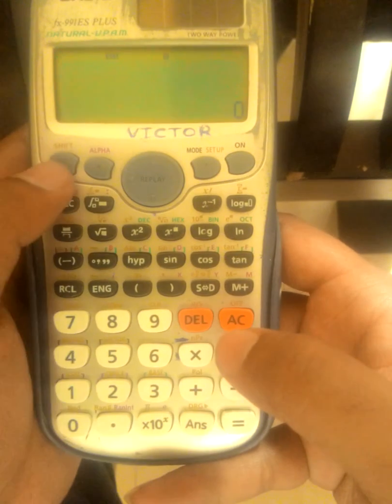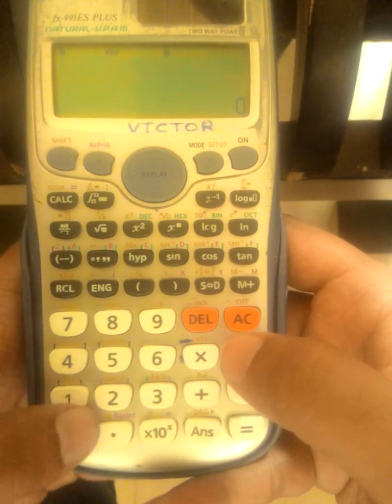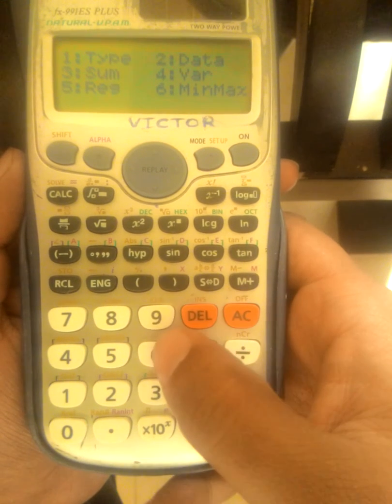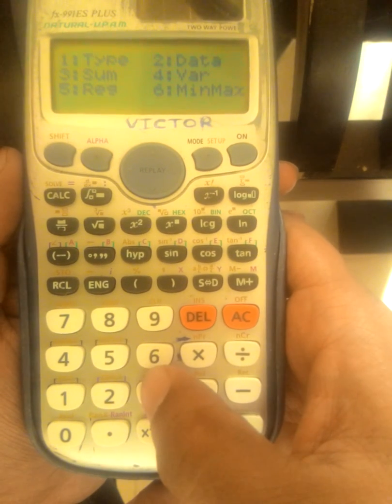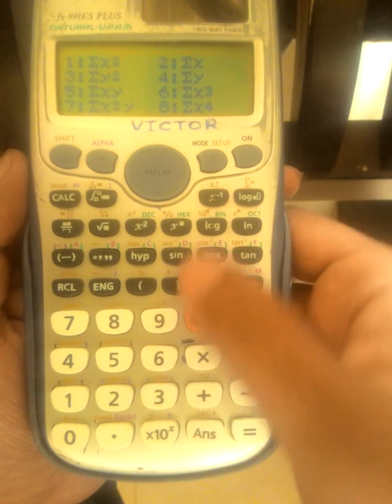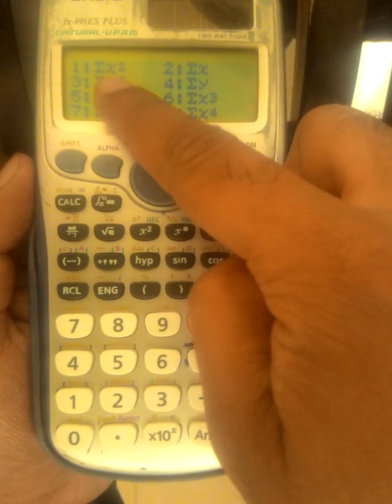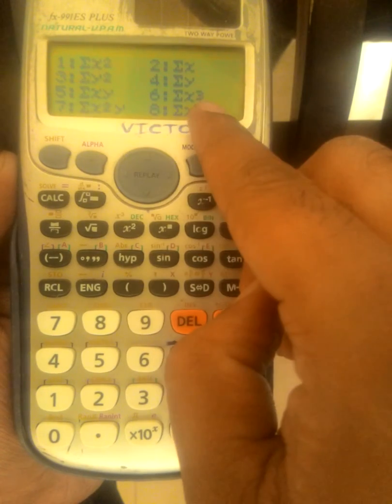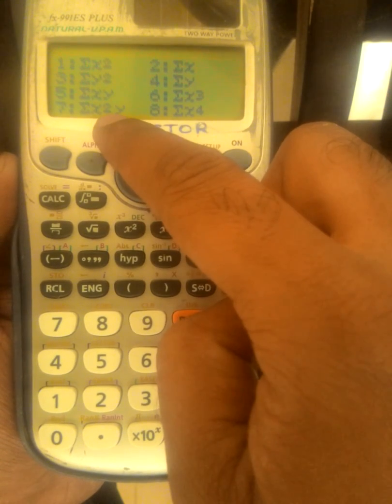Use of fx991ES PLUS Calculator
How to use fx991ES Calculator for Regression for finding sum(X),sum(Y),sum(XY) etc.